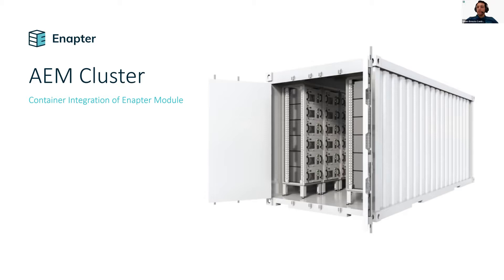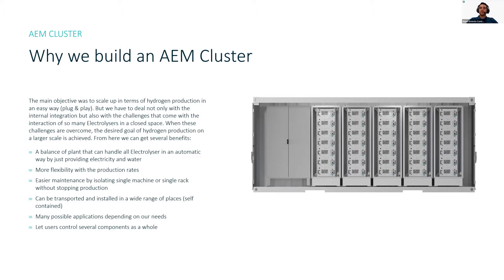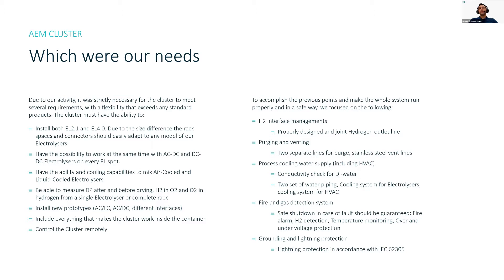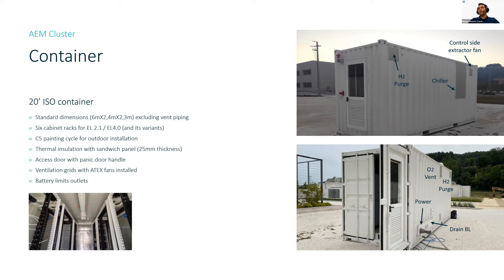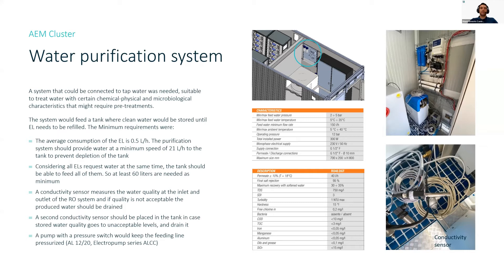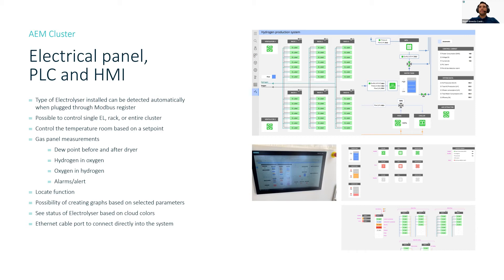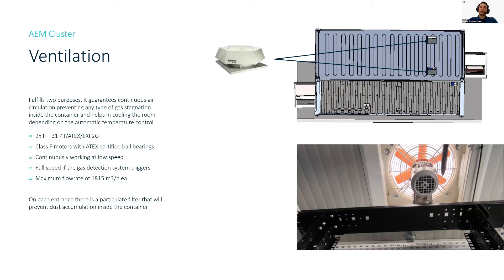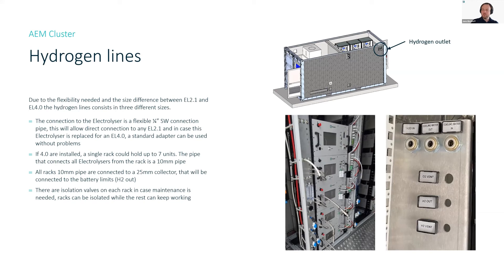Enapter Training - AEM Cluster Demo: 5 Integrated ELs [July 2022]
AEM Cluster Demo: 5 Integrated ELs
≡ AEM Cluster: Container integration, test setups and ongoing work
≡ Sourcing, resources required (man-hours)
≡ Standardisation of system requirements